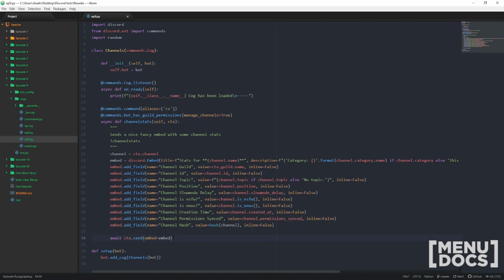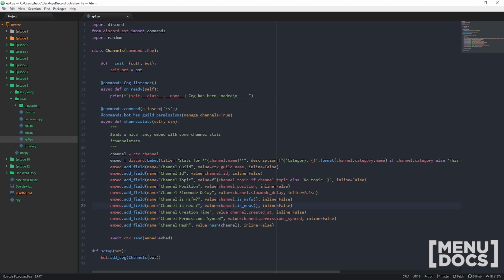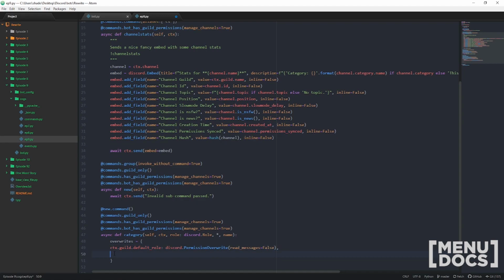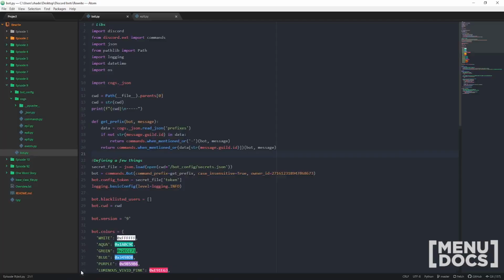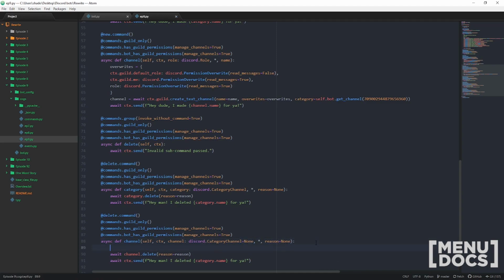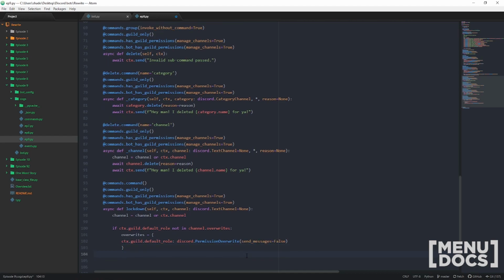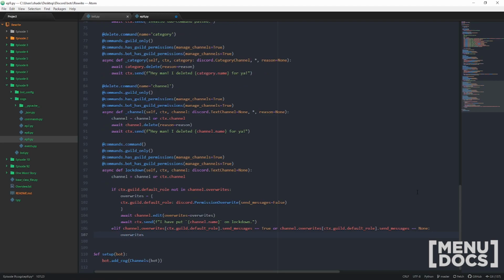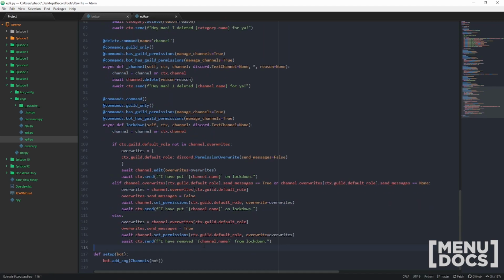Discord.py Bot Tutorial - Channels, Categories & A Lockdown Command (Episode #9) | MenuDocs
This is uh, episode 9? Yes, yes it is! Today we cover channels & categories. Making new ones, deleting and yeeting the old ones! Plus we make a channel lockdown command! How cool??

Coder for today:
Ethan's Youtube: